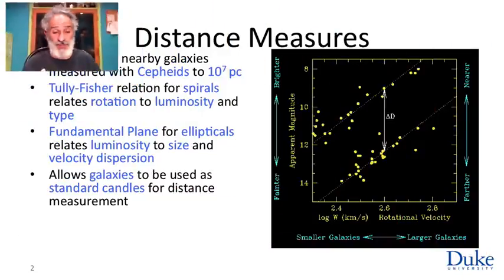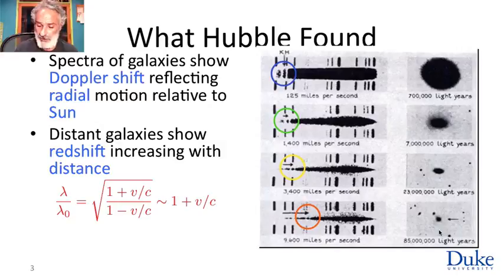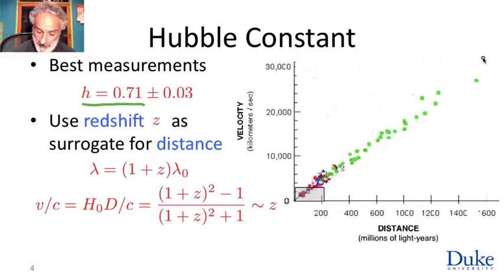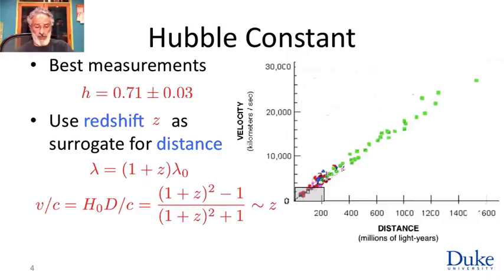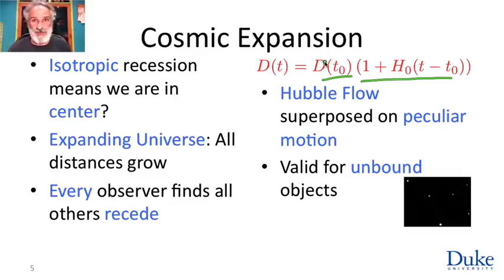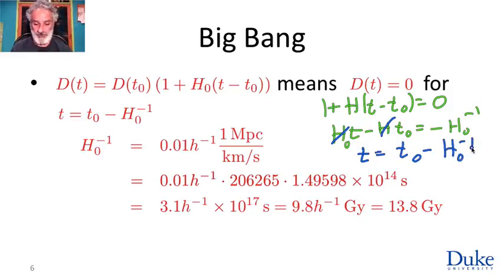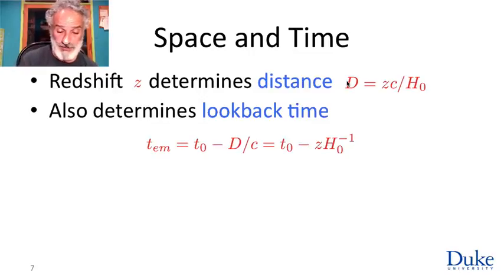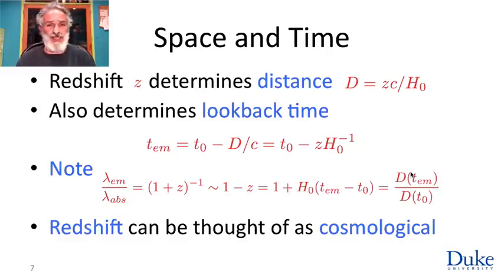Introduction to Astronomy - Week 10 12 Hubble Red Shift